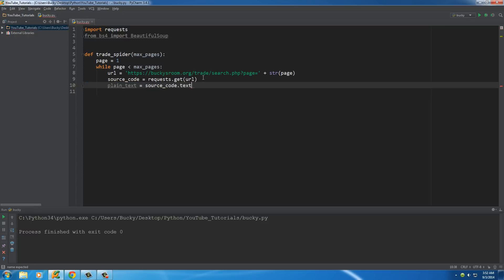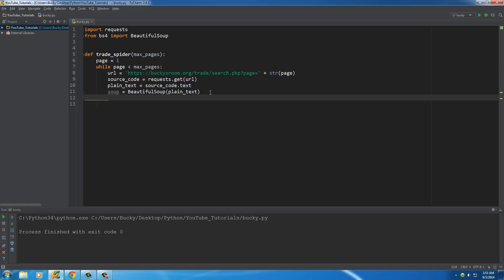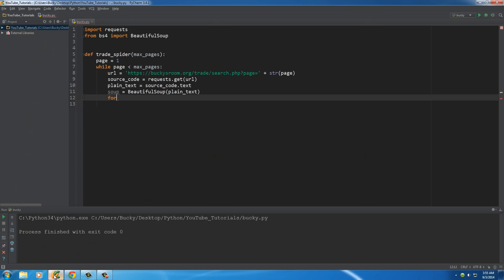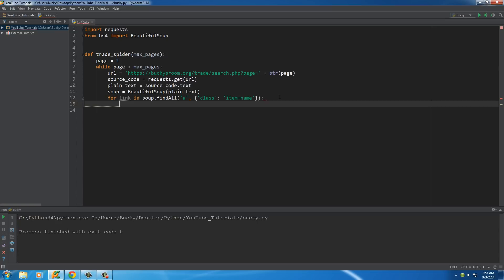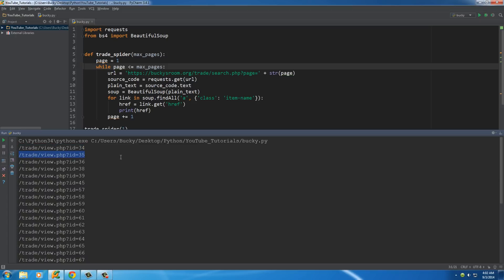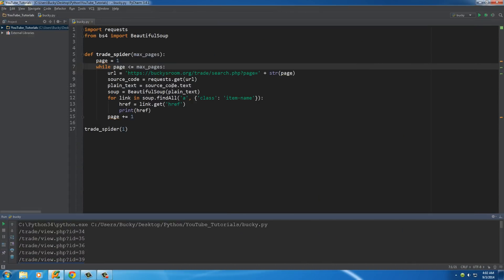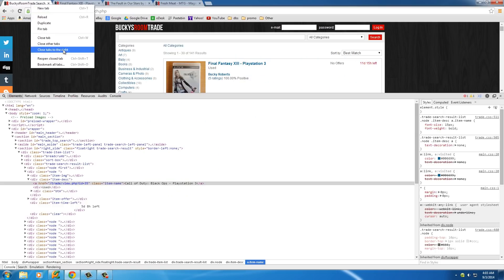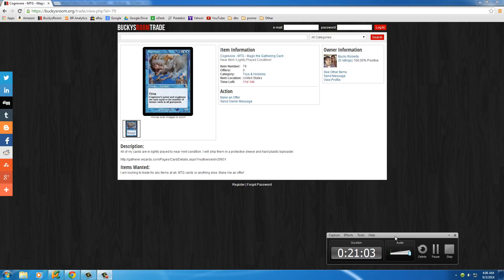Python Programming Tutorial - 26 - How to Build a Web Crawler (2/3)